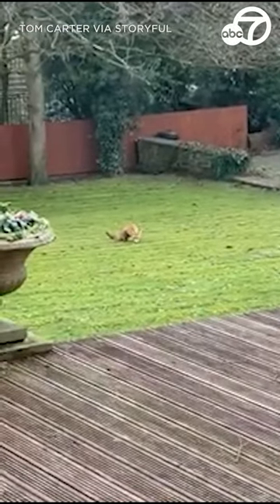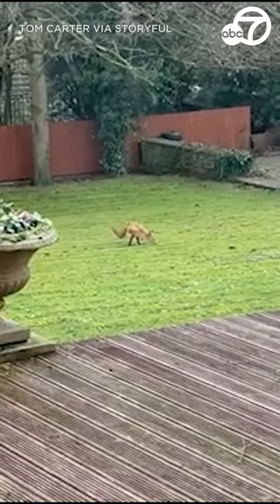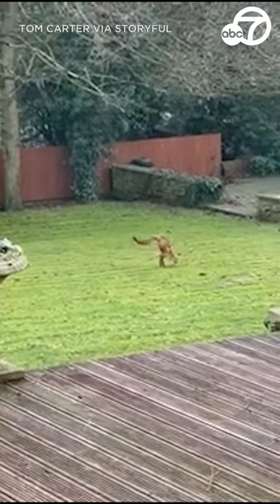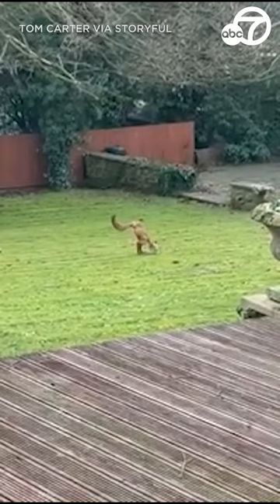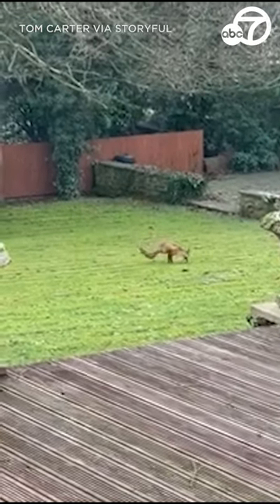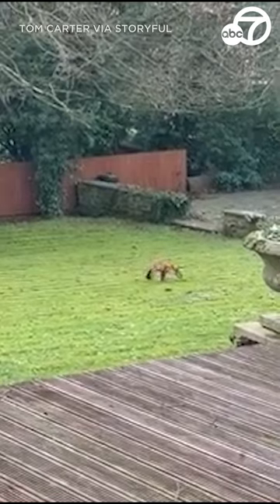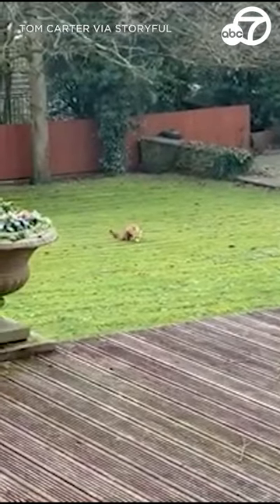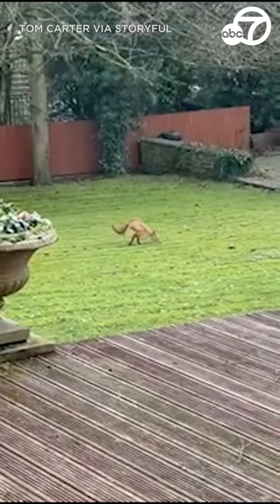Nimble two-legged fox scurries through Derbyshire backyard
A shocked couple in England recently discovered an agile two-legged fox scurrying through their backyard. This video shows the animal walking around their garden on two legs with its tail in the air.